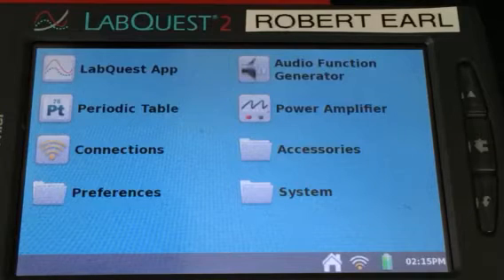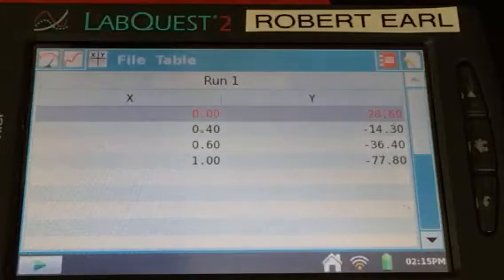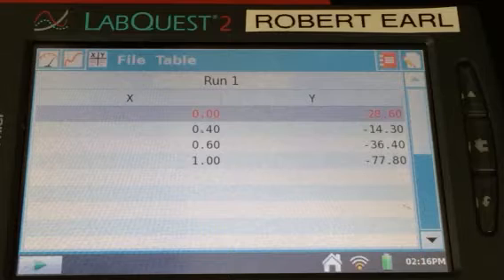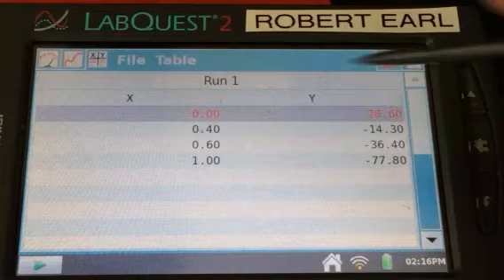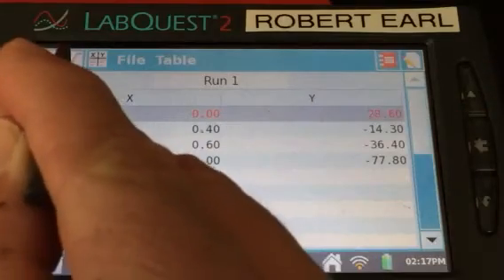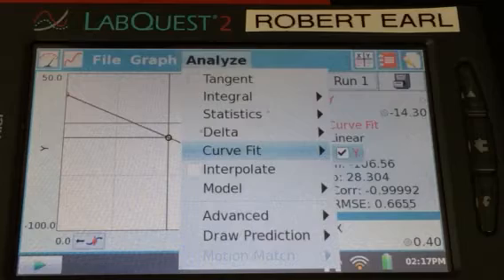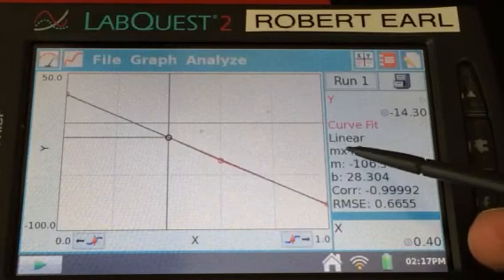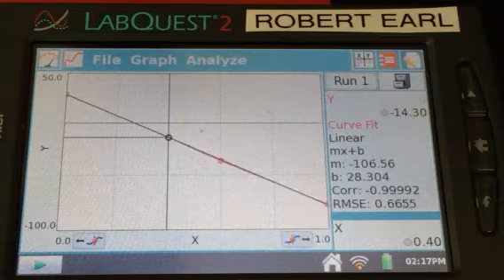Using the LabQuest2 to create a graph